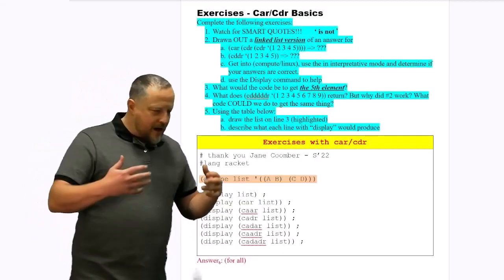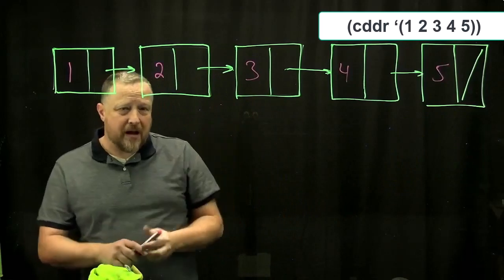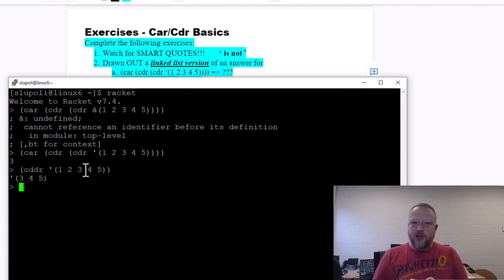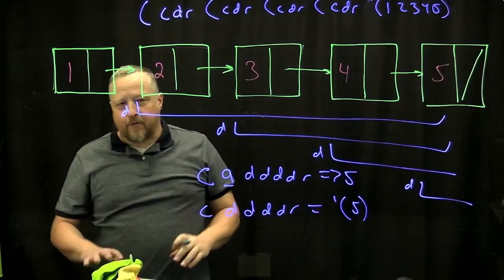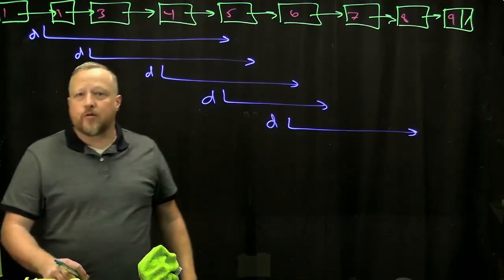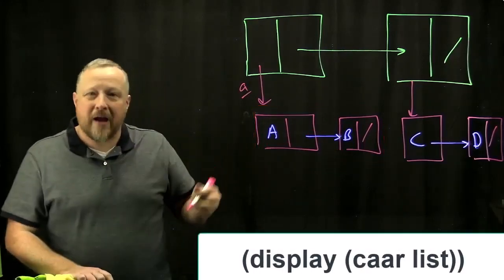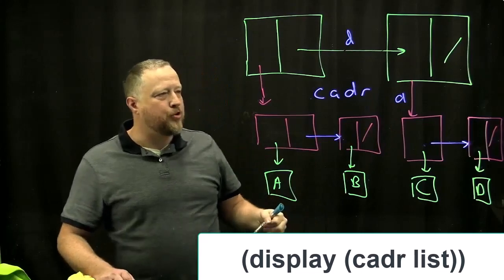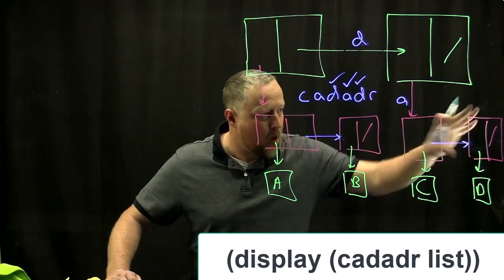05 Exercise Car Cdr Basics